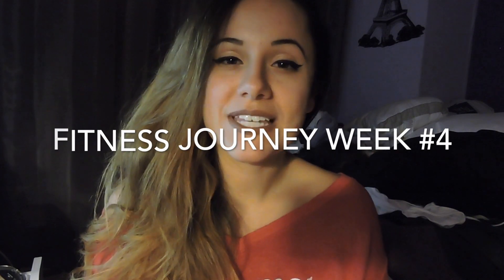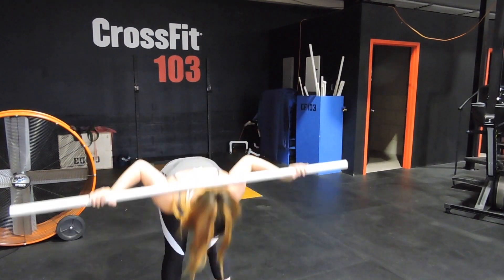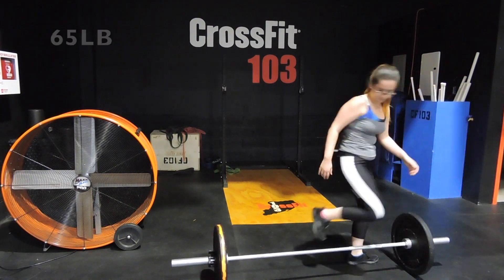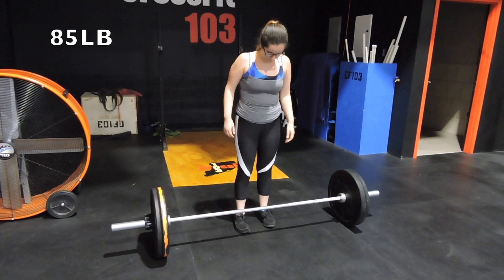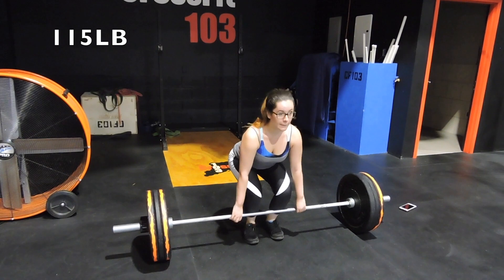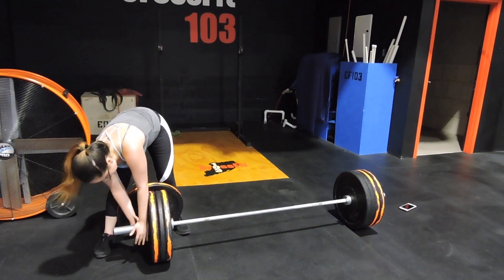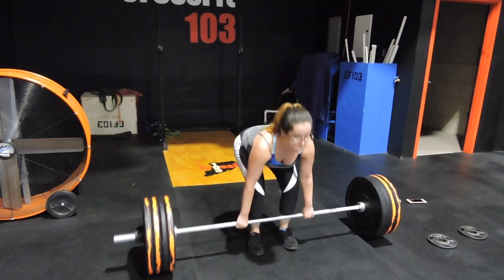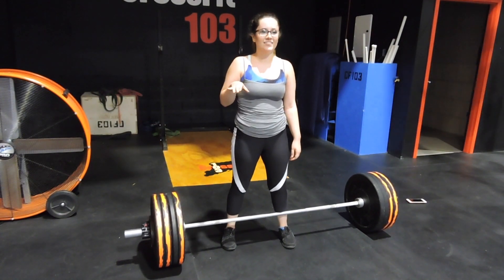Fitness Journey Week #4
This video is about my Fitness journey until I finish my undergrad degree!